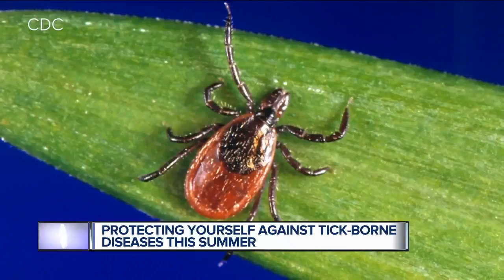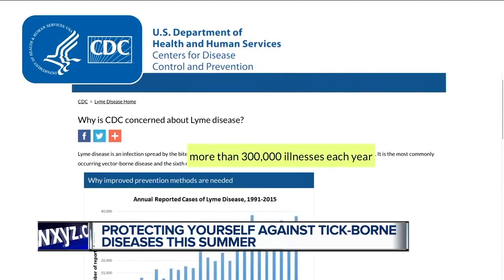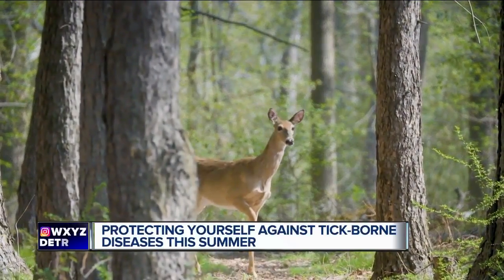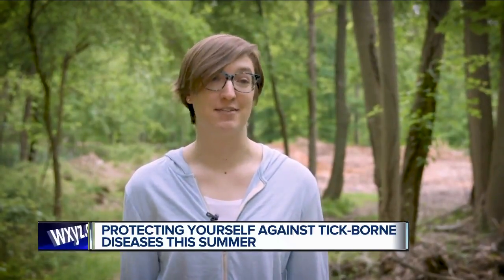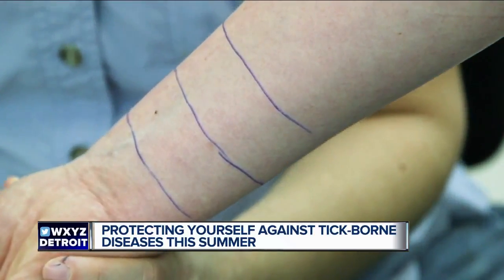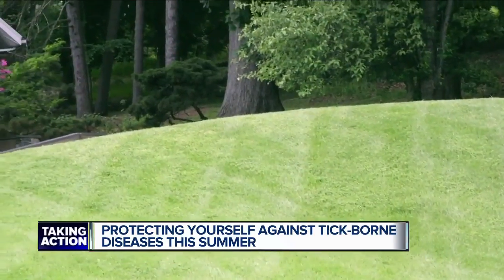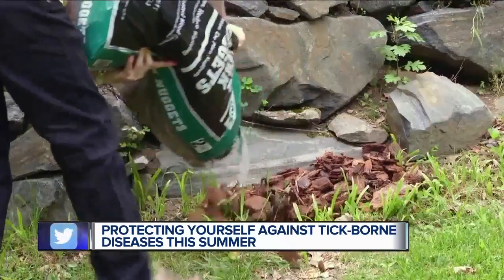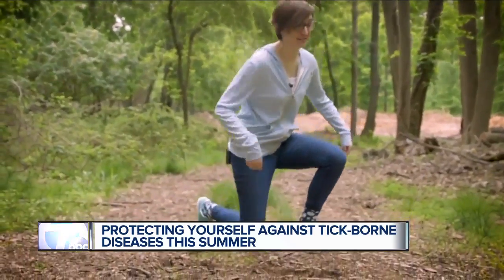Protecting yourself against tick-borne illnesses this summer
If you haven't heard, tick-borne diseases are on the rise. With more and more outdoor activities on the horizon as summer comes, we're taking a look at how to prevent them.